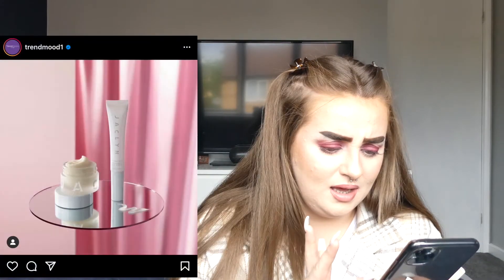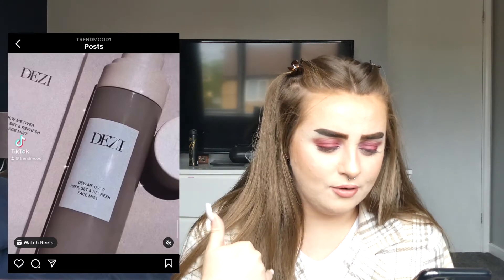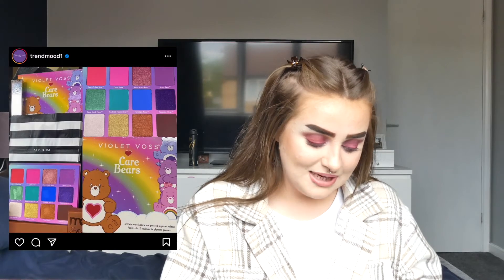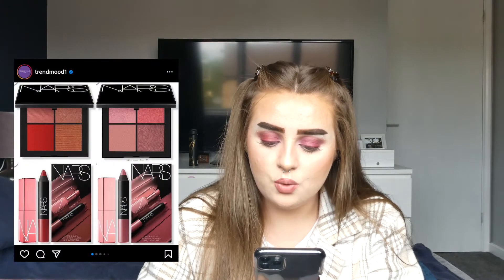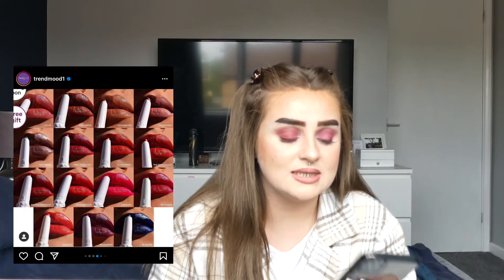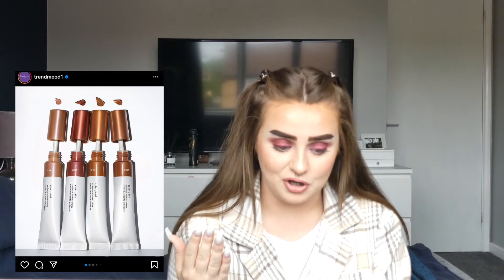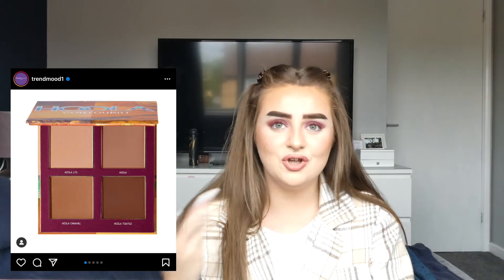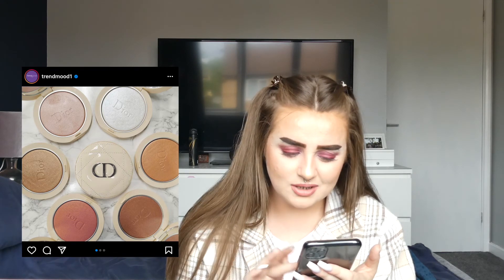Anti Haul!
Hey guys I decided to do another anti haul because I haven't done one for a while and I love to check what new makeup is coming out, and I love to watch these videos and see peoples opinions on new releases so here is my own spin on that. As always I hope you enjoy!

Go Follow Trendmood on IG; @trendmood1